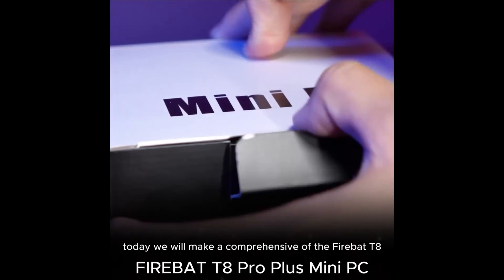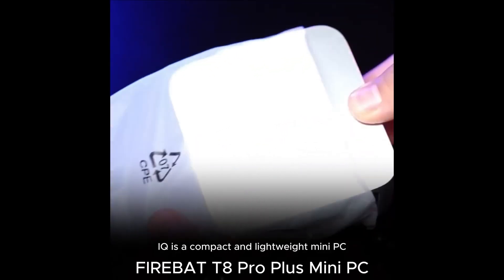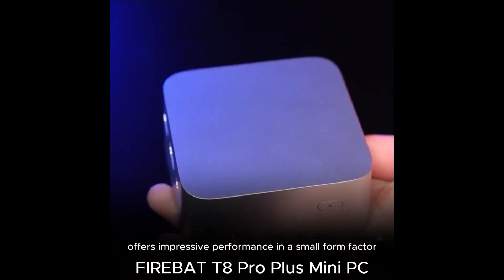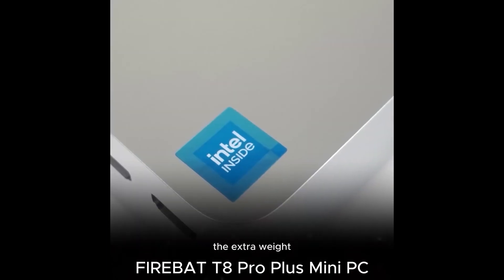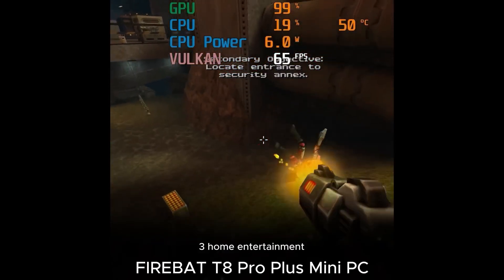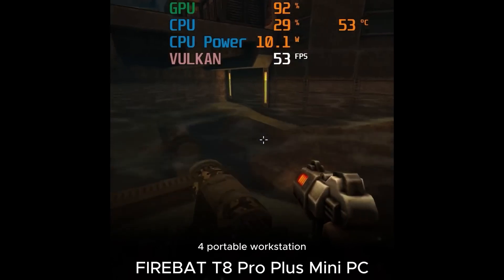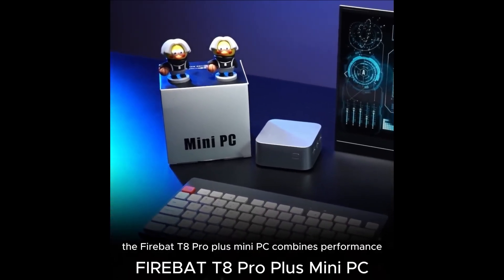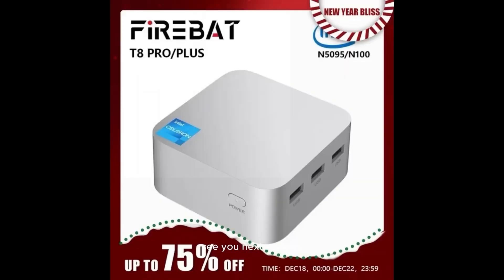FIREBAT T8 PRO PLUS MINI PC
PURCHASE+++
FIREBAT T8 Pro Plus Mini PC Intel Celeron N5095 N100 Desktop Gaming Computer 8GB 16GB 256GB 512GB DDR4 DDR5 WIFI5 BT4.2• Intel Celeron N5095 N100 Processor :The Intel Celeron N5095 N100 processor provides high performance and efficient power consumption, making it an ideal choice for compact and portable devices.

• Integrated Graphics Card :The integrated graphics card ensures smooth and seamless visuals, making it perfect for multimedia applications and gaming.

• Large Storage Capacity :With a storage capacity of up to 256GB/512GB, this mini PC can store all your important files, documents, and media without any hassle.

• WIFI5 BT4.2 Connectivity :The WIFI5 BT4.2 connectivity ensures fast and stable internet connectivity, allowing you to access your favorite websites and apps without any lag.
Product Information
Features:

Light and easy to carry design, support three-screen output interface, Intel N5095/N100 processor. Let you work outside easily, external monitor to watch movies, etc., a variety of functions make your life more colorful.

A small host with two gigabit network ports that can be used as a computer and server. Low noise to create a comfortable working environment.
Specification:
CPU
T8 PRO-Intel® Jasper Lake Celeron Processor N5095
T8 PLUS-Intel® Alder Lake N100
GPU
Memory
8GB/16GB （The onboard memory cannot be replaced）
Pro-LPDDR4x 2400hz
Plus-LPDDR5 4800hz
Storage
256/512GB M.2 2242 SSD NGFF(The slot supports NVME, max to 2TB）
Interface
HDMI *3(Support the simultaneous display of three HDMI.)
RJ45*2(1000M LAN)
Audio Jack (HP&MIC)*1
USB3.1 Type-A * 3
USB2.0 Type-A * 3
Network
WiFi5, 2.4/5.0
Bluetooth
Intel 7265/ 3165/ RTL8821CE Support Bluetooth 4.2
Weight
About 203.7g（net weight）
Size
89.4mm * 89.4mm * 43.5mm